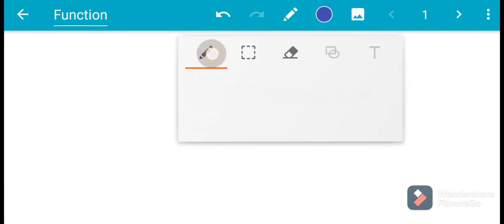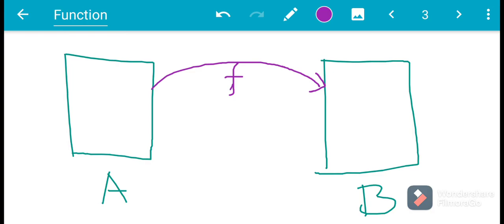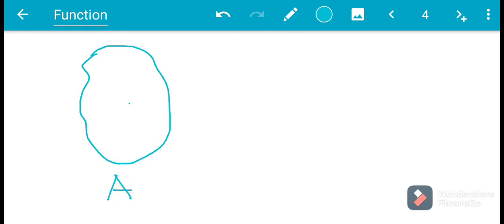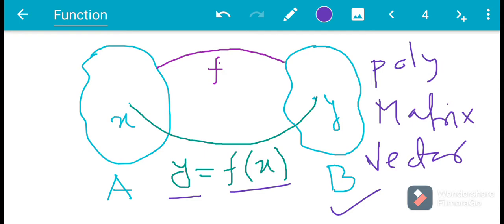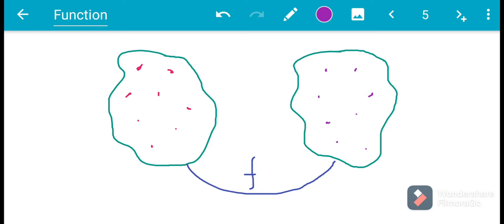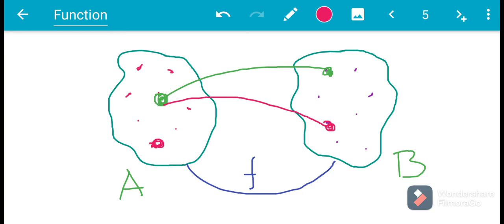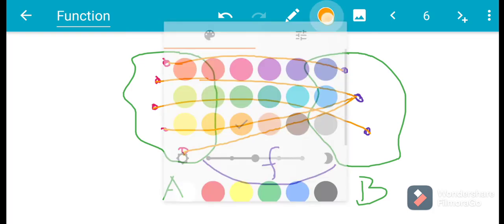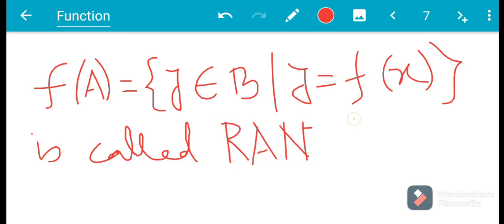FUNCTION REVISIT (I)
The lecture on function...